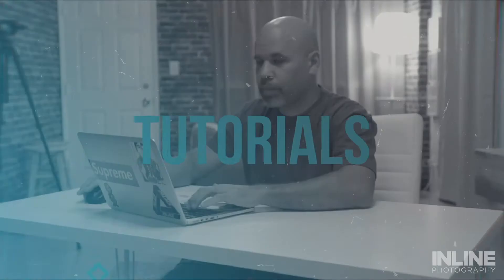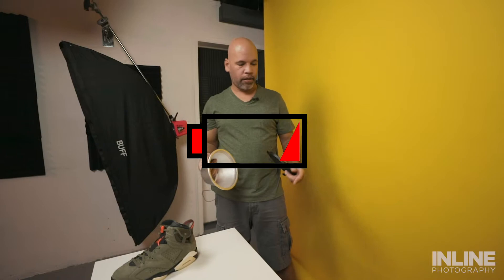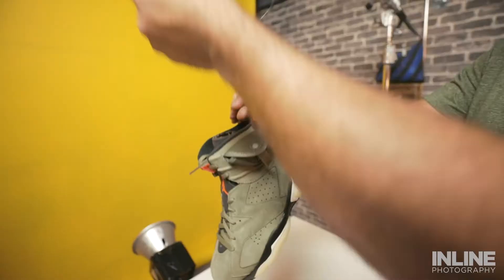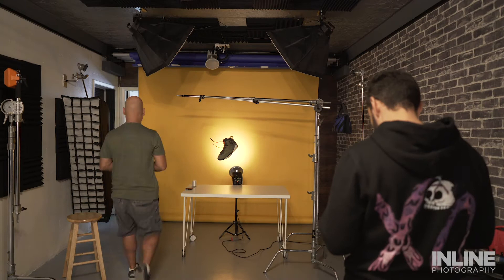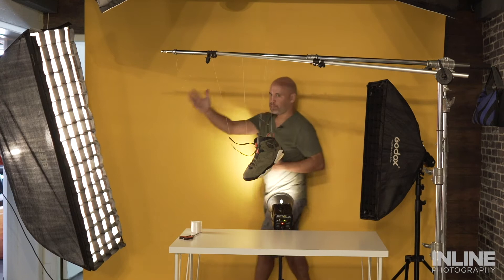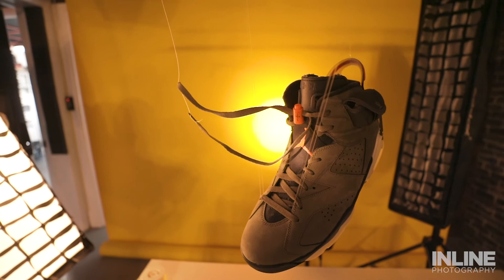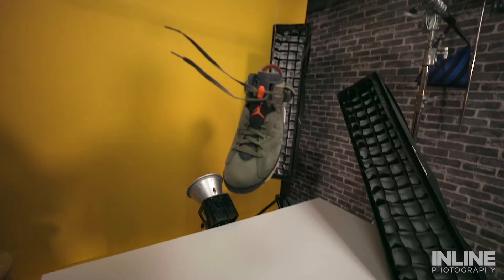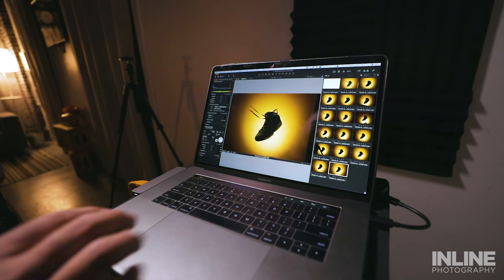Product Photography | Tips on how to photograph a shoe with a few lights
In this video I take you through my step by step process of a product shoot I did for the new Travis Scott Nike Air Jordan's. (This video was not sponsored by Nike or Travis Scott.)

Product photography can be complex and can use many lights to make the product come to life and add a 3 dimensional feel. Here I show you exactly what I did to get this shot using 8 lights.

Gear I used:
Sony A7R3
Zeiss Batis 85mm f/1.8
Canon 5D Mark IV Camera
Canon 16-35mm f/2.8
Profoto B1X 500
Bowens Snoot
Ronin S
Rode RodeLink Filmmaker System
Rode VideoMicPro
Samsung T5 SSD external
Godox 9x35 inches Honeycomb Grid
Manfrotto MT190XPRO3 Aluminum Tripod
Manfrotto 502AH Pro Video Head
Kupo Baby 3in Wall Plate Baby 5/8in

Mail:
Javier Hernandez